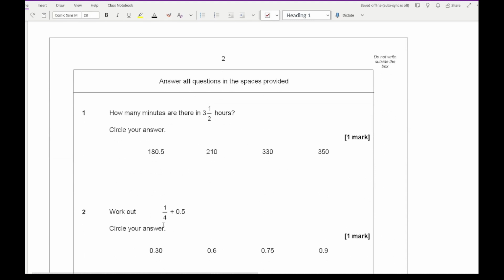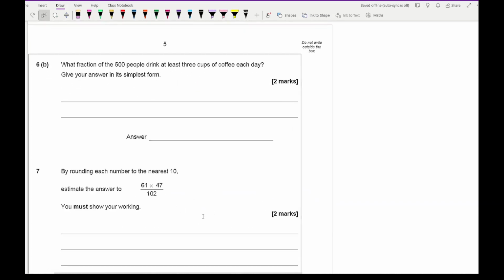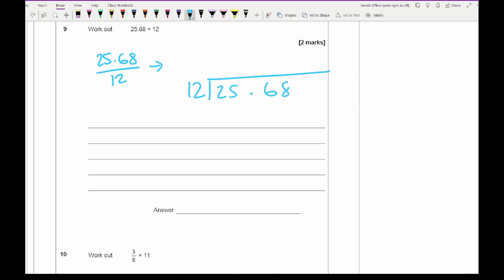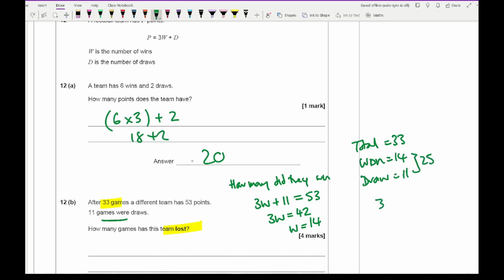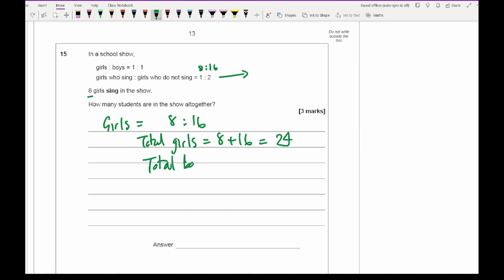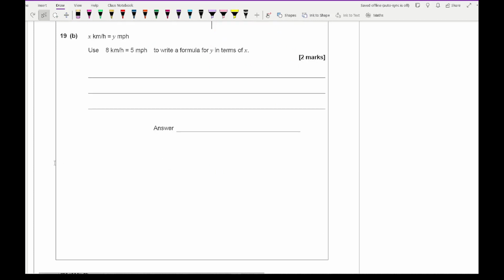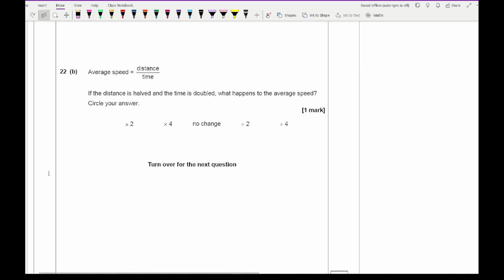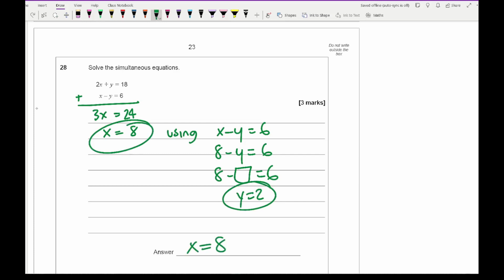AQA GCSE Maths Foundation June 2017 Paper 1 (Non Calculator) Walkthrough (see description)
This video has been updated click:

AQA GCSE Maths Foundation June 2017 Paper 1 (Non Calculator) Walkthrough [UPDATED]

Correction Q7 should be 3000/100 = 30 not 300/100 = 3 ( Thanks Mystik Ominous)

5 = 54
4 = 42
3 = 30
2 = 19
1 = 8